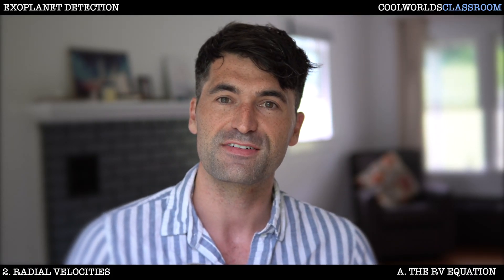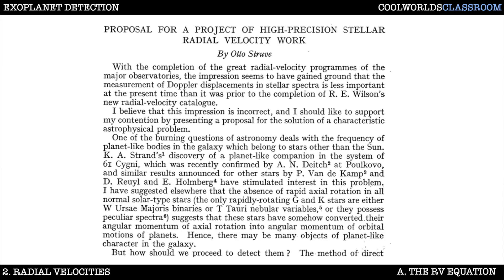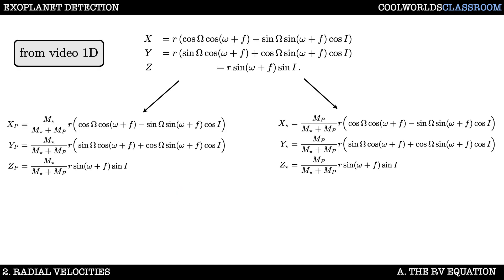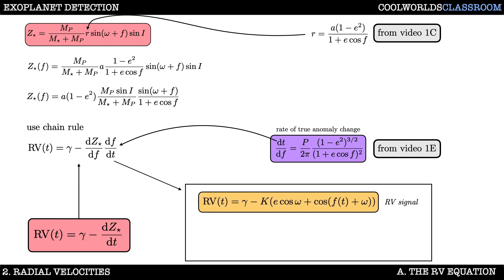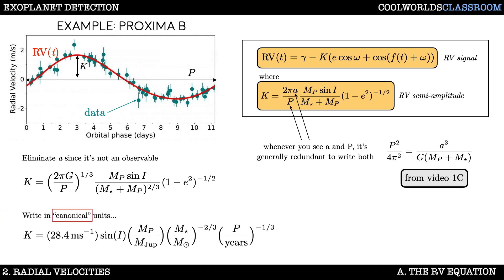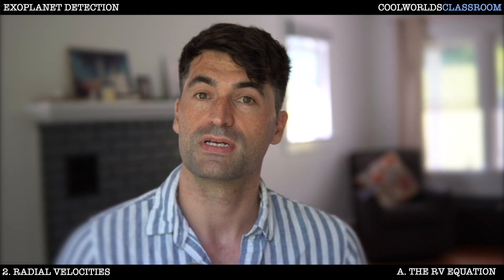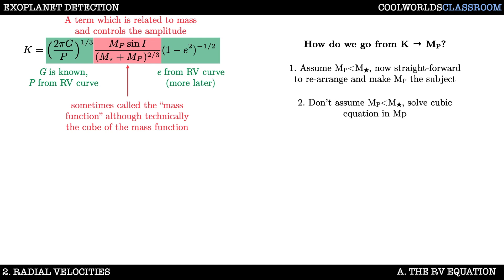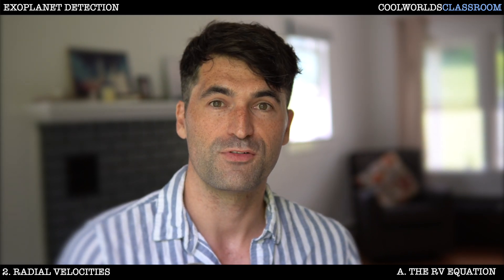ExoDet2A: The RV Equation | 2. Radial Velocities | EXOPLANET DETECTION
Welcome to our video 2A in the "Exoplanet Detection" series! This video explores the RV equation, as part of the Radial Velocities section.

In this video, we are going to use the results derived in the Celestrial Mechanics section (videos 1A-1E) to obtain a formula for how a star's line of sight velocity changes in response to an orbiting planet - a formula which ultimately sits at the heart of all modern software used to detect exoplanets with radial velocities.

Please fill out our feedback form!

Video materials used:
► Exoplanet animation 1, credit ESO/L. Calçada

References and further reading:
► Murray & Correia (2010), "Keplerian Orbits and Dynamics of Exoplanets", Exoplanets, eds. S. Seager
► Struve (1952), "Proposal for a project of high-precision stellar radial velocity work", The Observatory, 72, 199